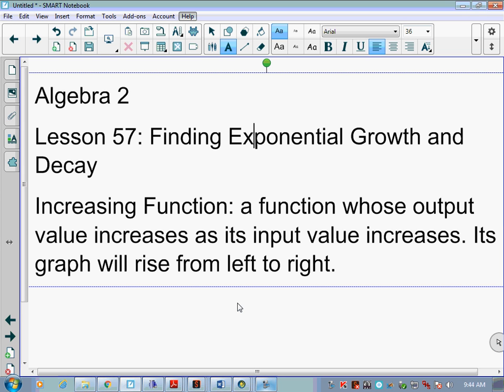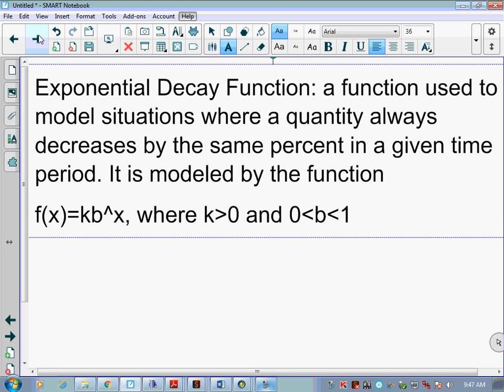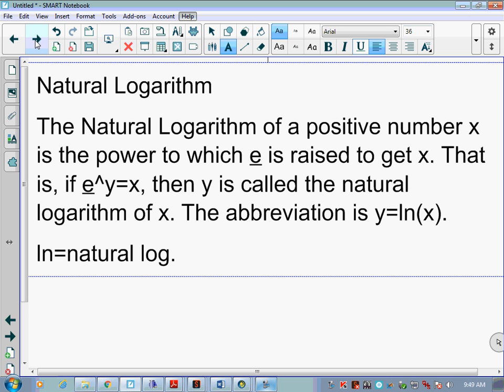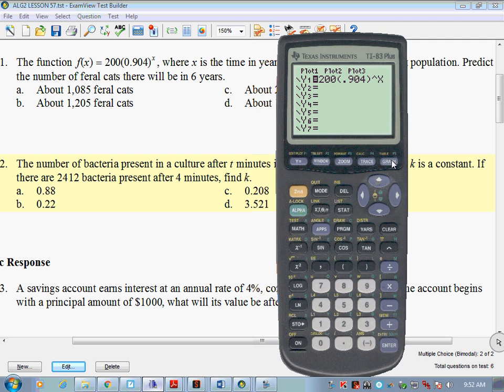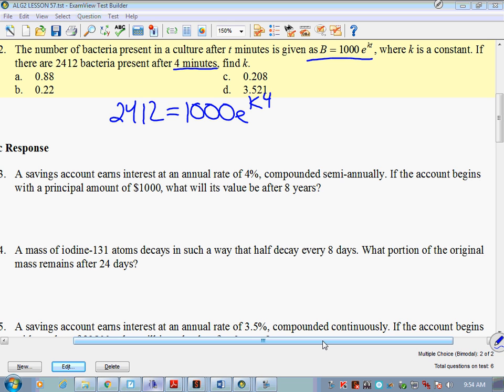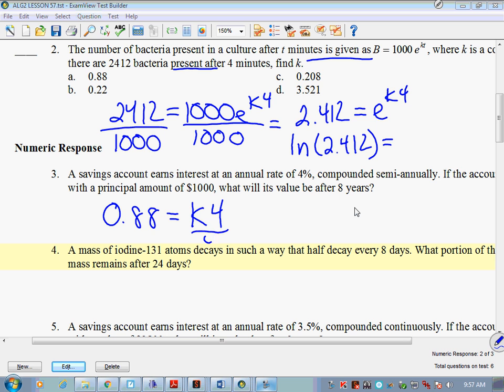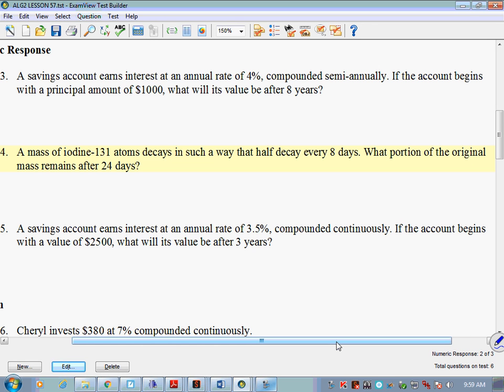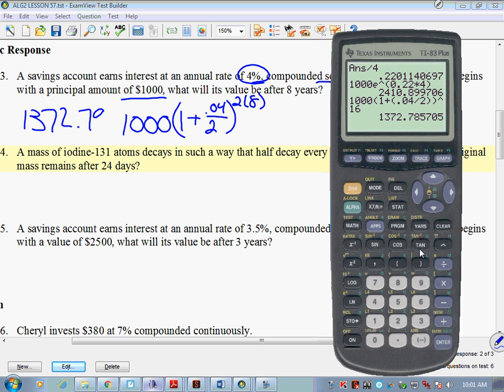Algebra 2 Lesson 57 pt 1 exponential growth and decay